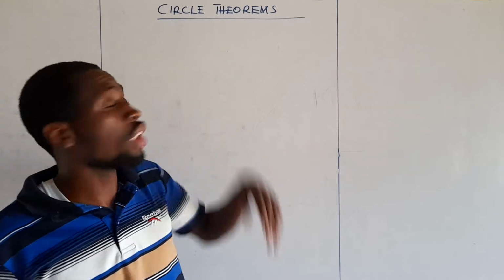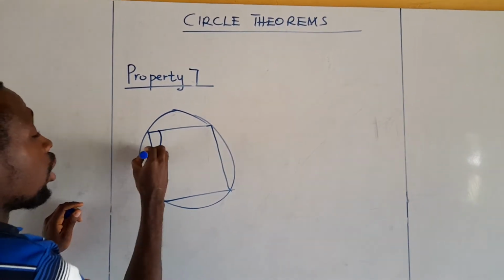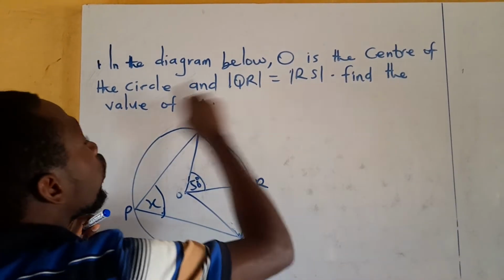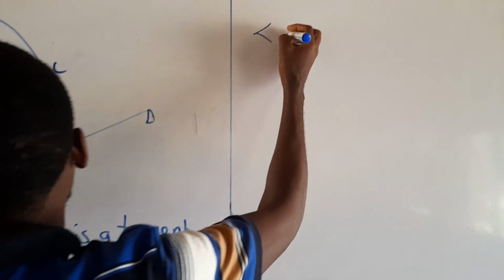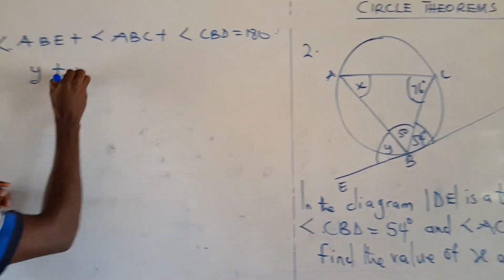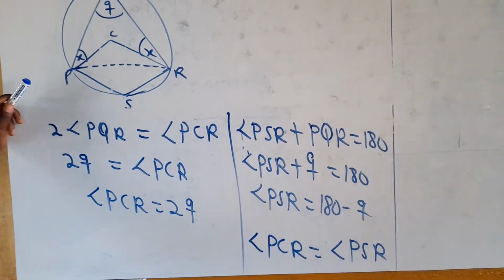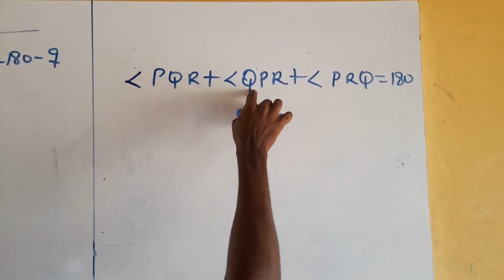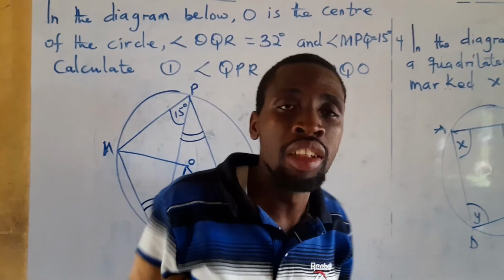Circle Theorem-part 2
Solving Problems involving Circle theorem